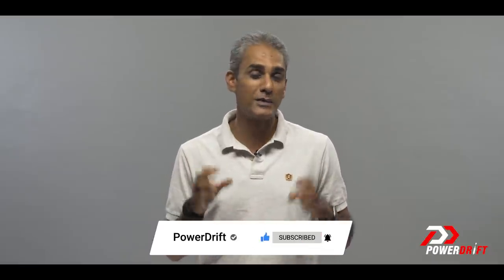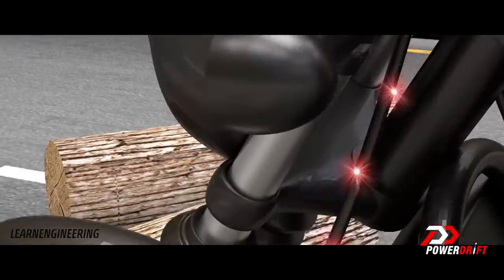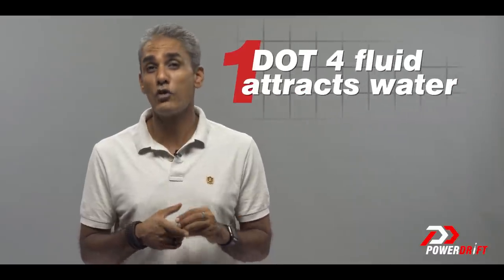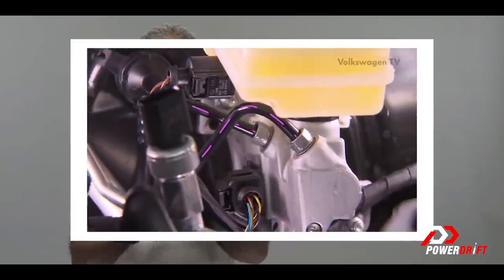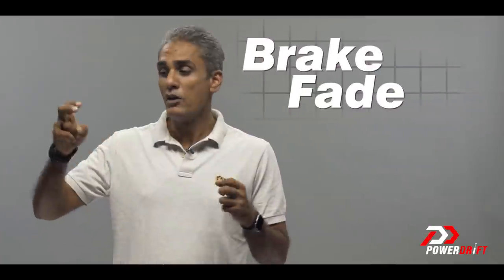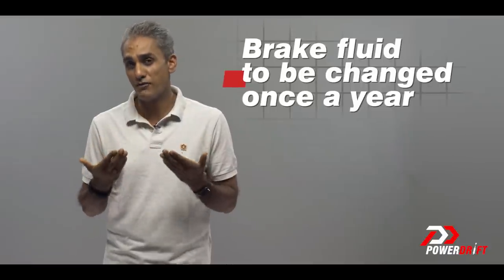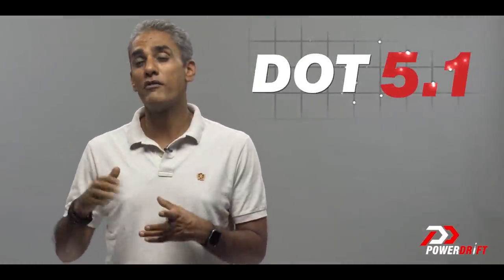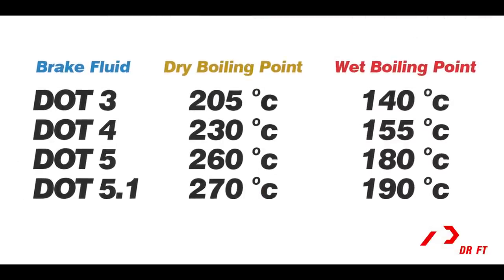PD Simplified | Brake Fluids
Good brake fluid can mean the difference between on-point braking and “spongy brakes”. As the brake fluid ages, it absorbs water, or moisture from the atmosphere, and degrades. Heat also causes the brake fluid to become ineffective, and heat is a major byproduct of braking - try touching your brake disc after a ride for a scalding lesson. (JK, don’t do that). The easiest way to keep your braking system in top shape is to replace your brake fluid annually. You can also upgrade your brake fluid for a much more consistent braking performance, for a fraction of a cost as compared to upgrading pads or the master cylinder. In this episode of PD Simplified, Shumi explains how brake fluid can affect your braking performance and what you can do to improve it.